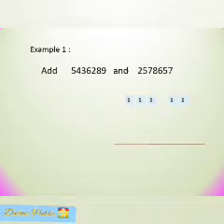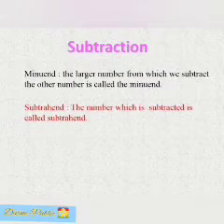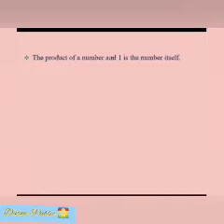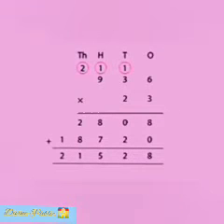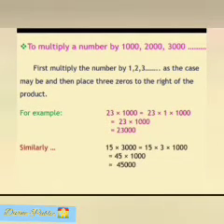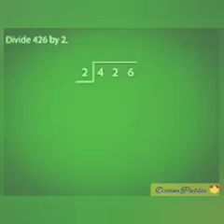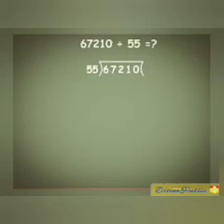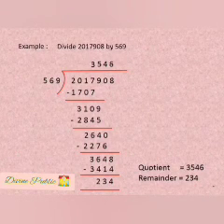Class 5 Mathematics Chapter 4- Operation on large numbers